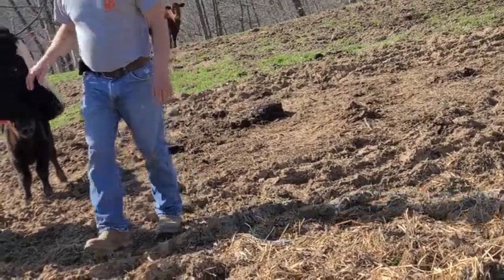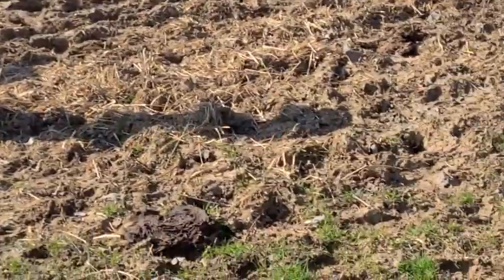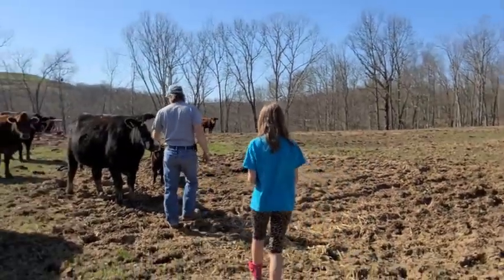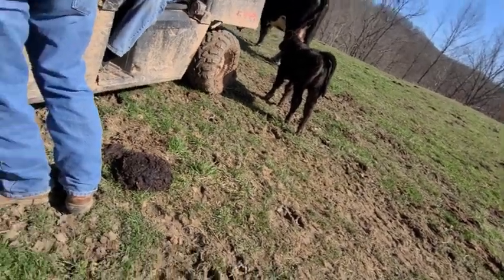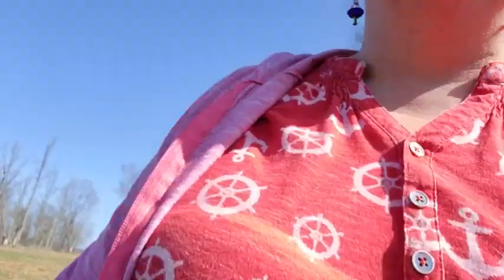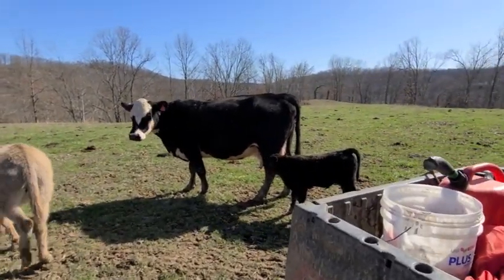I thought he was getting the dozer!?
I thought he was using the dozer? This simple task turned into a bigger deal than expected.  Isn't that how it goes.  Oh well, we still had a great Sunday afternoon.